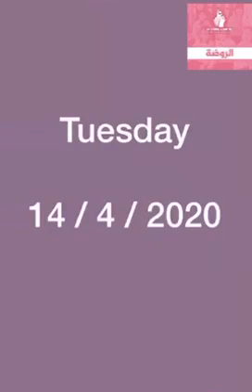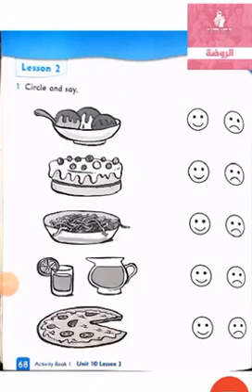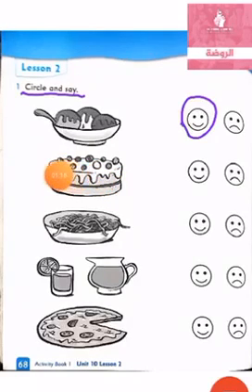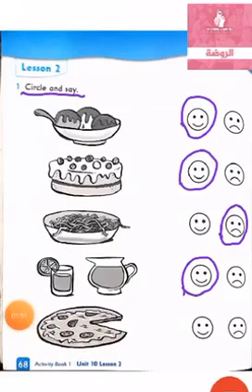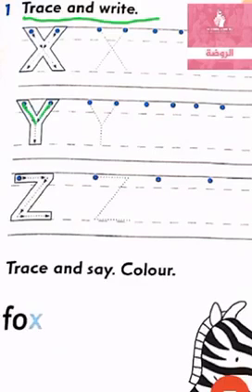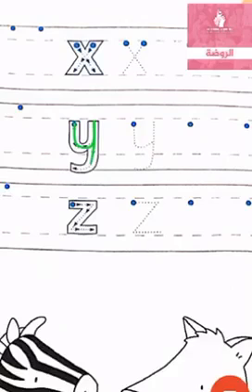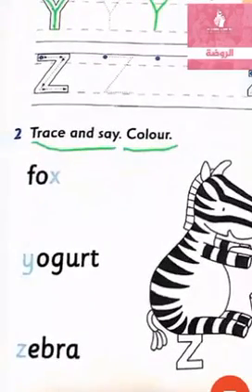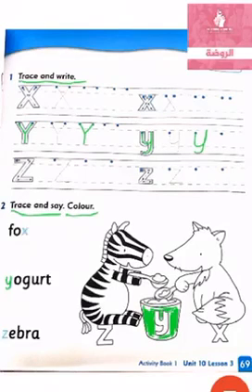Doing exercises on activity book (KG1 )